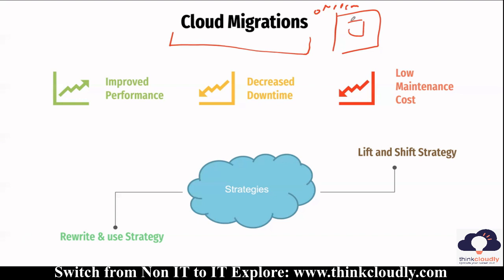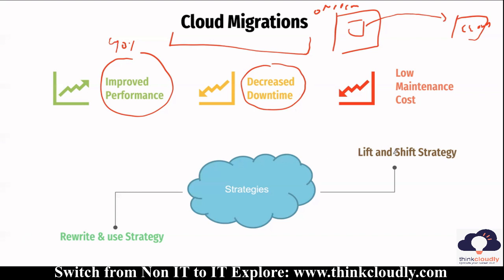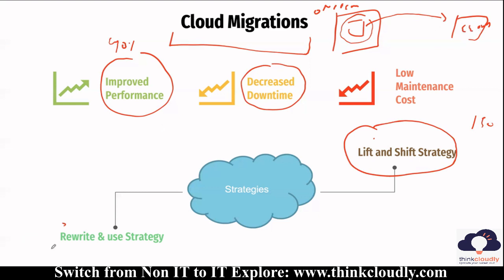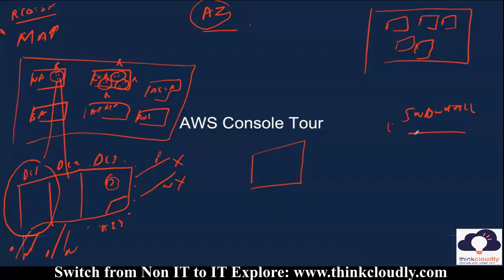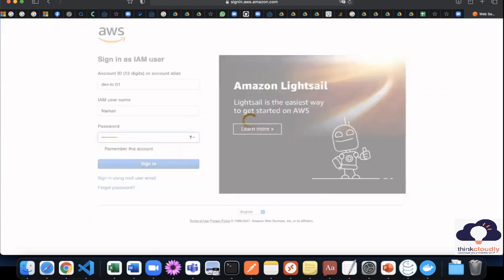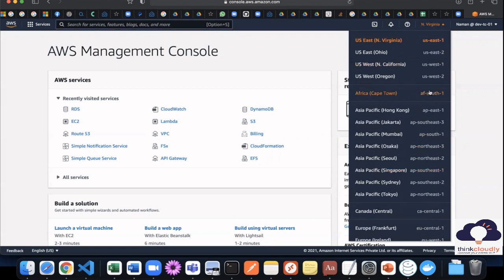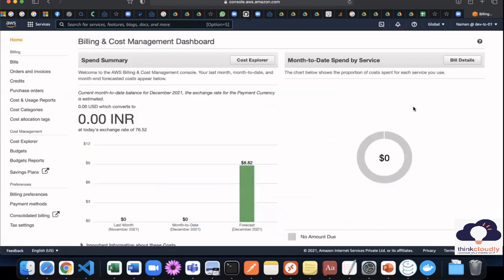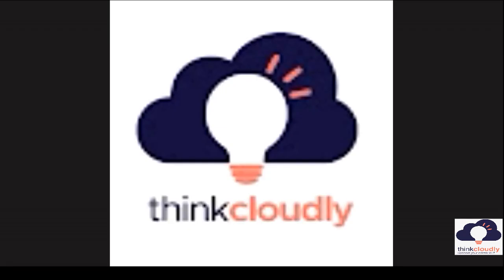Cloud Computing | Part -04 | Cloud Migration | cloud computing for beginners | Thinkcloudly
Welcome to our Cloud Migration Tutorial for Beginners, where we demystify the world of cloud computing and guide you through a seamless transition to the cloud! 🌤️

📚 What is Cloud Migration? 📚
In this comprehensive cloud computing tutorial, we'll break down the concept of cloud migration and its significance in the digital era. Cloud migration involves moving applications, data, and other business elements from on-premises infrastructure to the cloud, unlocking a wide array of benefits like scalability, cost-efficiency, and enhanced accessibility.

1️⃣ Introduction to Cloud Computing: If you're new to cloud computing, fear not! We'll start by explaining the fundamentals of cloud computing, including its models (IaaS, PaaS, SaaS) and deployment options (public, private, hybrid).

2️⃣ Understanding Cloud Migration Strategies: Learn about various cloud migration strategies like lift-and-shift, re-platforming, and refactoring, and discover which approach best suits your organization's needs.

3️⃣ Preparing for Cloud Migration: Planning is crucial! We'll discuss essential considerations, including security, compliance, data migration, and cost optimization, to ensure a smooth and successful cloud migration process.

4️⃣ Executing the Migration: Step-by-step, we'll guide you through the migration process, addressing common challenges and best practices to minimize downtime and disruptions.

5️⃣ Post-Migration Optimization: After your migration, it's important to optimize your cloud environment continually. We'll share tips to maximize performance, monitor resources, and manage costs effectively.

💼 Empower Your Business with Cloud Migration 💼
Cloud computing is transforming industries, and cloud migration is the gateway to harnessing its power. Whether you're a startup, a small business, or an enterprise, this tutorial is tailored to empower you with the knowledge and confidence to embrace cloud computing for the betterment of your organization.

We regularly publish beginner-friendly tutorials and expert insights to help you stay ahead in the fast-paced world of technology.

🚀 Embrace the Cloud - Start Your Migration Journey Today! 🚀
Join us in this cloud migration tutorial to unlock the true potential of cloud computing and propel your business to new heights.

𝐋𝐢𝐯𝐞 𝐏𝐫𝐨𝐣𝐞𝐜𝐭𝐬

𝐎𝐭𝐡𝐞𝐫 𝐬𝐞𝐫𝐯𝐢𝐜𝐞𝐬